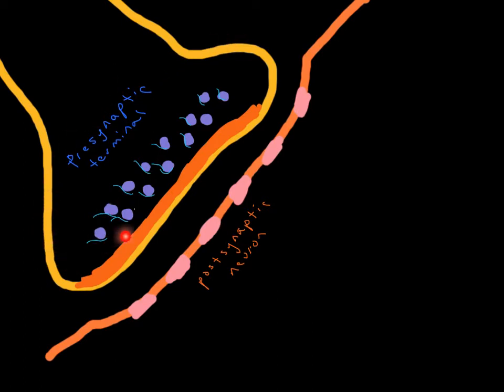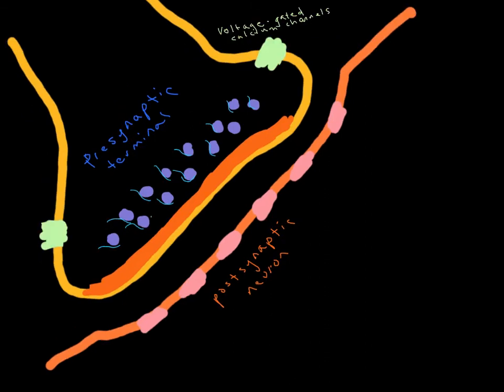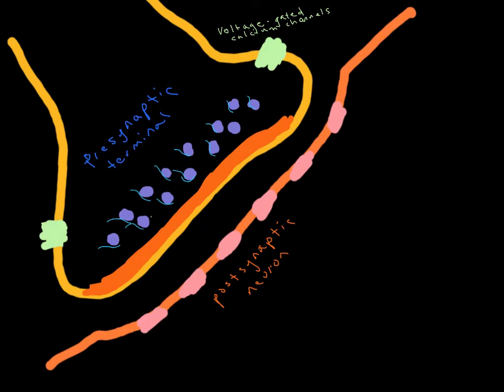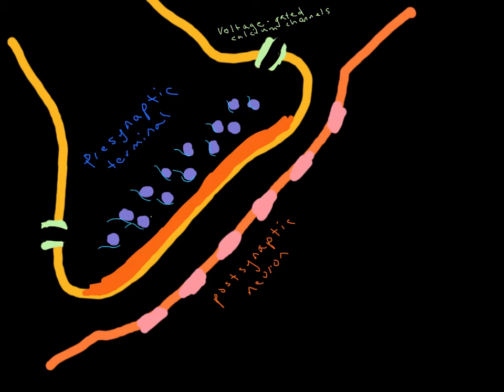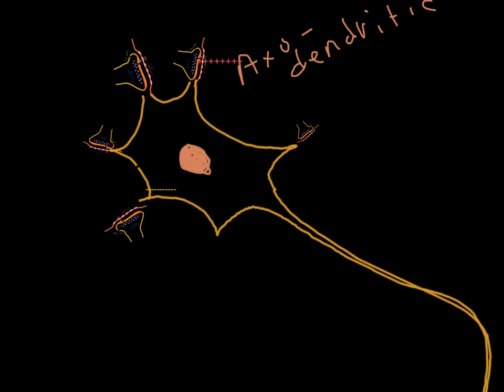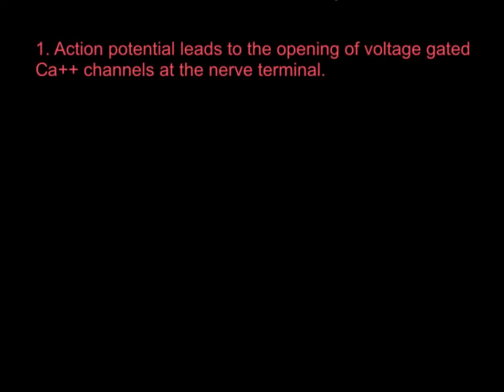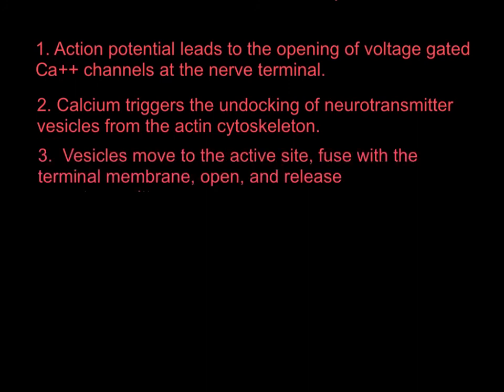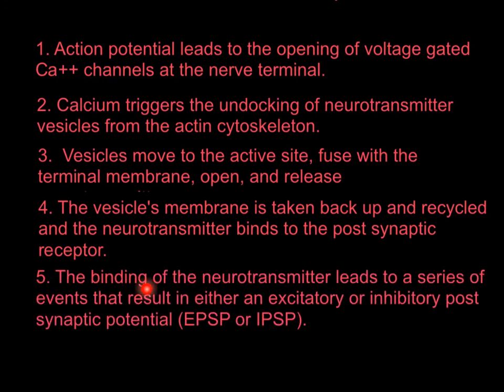NSCS 200 2020 week 2 video 3